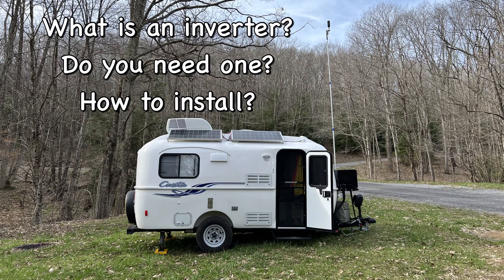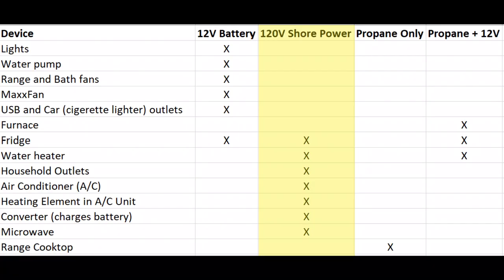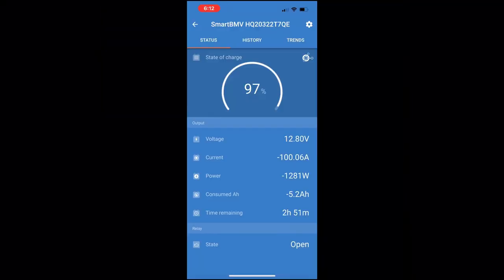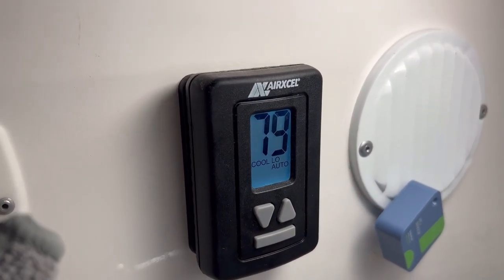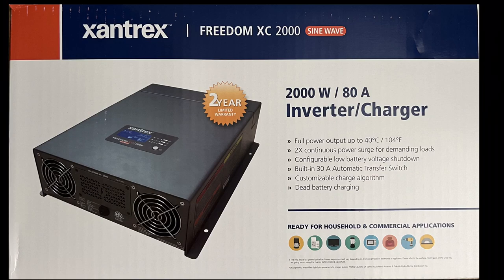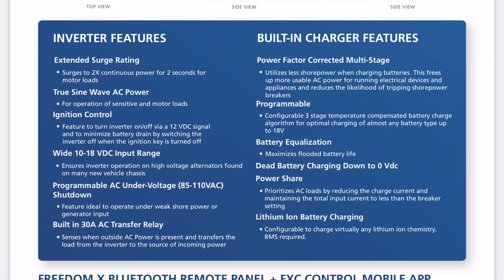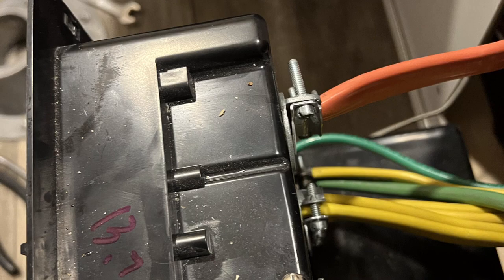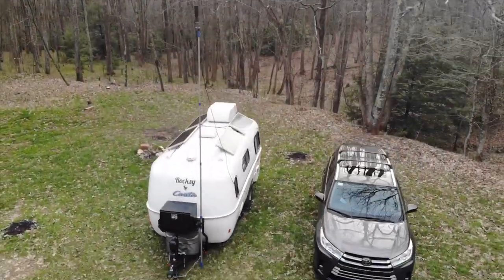What is an inverter? Do you need one? How to install?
I see a lot of confusion on the internet about why certain devices on a Casita don't work when you aren't connected to shore power (household outlets, A/C, Microwave, etc.).  This video explains why that is and what you need to "fix" it.

I discuss what an inverter is and who might need one.  Then I discuss the practicalities of running an inverter and should you expect to be able to run your A/C all day on one.  Finally, I discuss why we chose the Xantrex Freedom XC 2000 inverter and how we did the install.

Total component cost was around $1300.

Inverter and remote display - $1000
New battery cables and other wires, battery disconnect, circuit breaker, etc. - $300